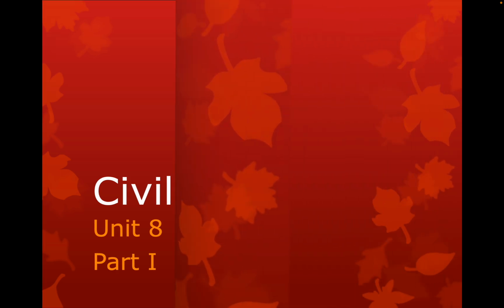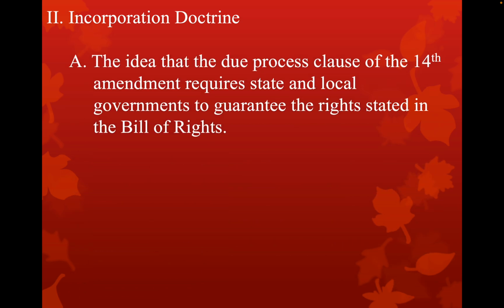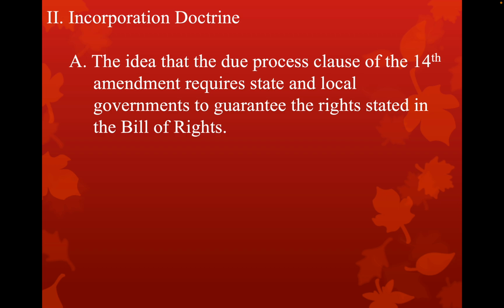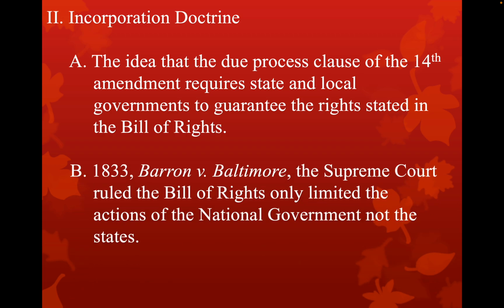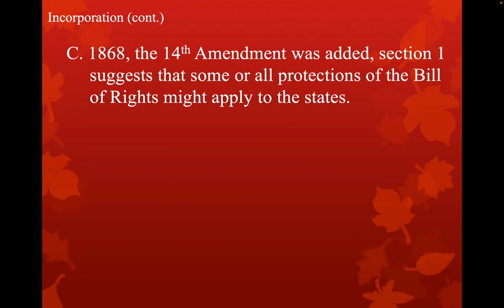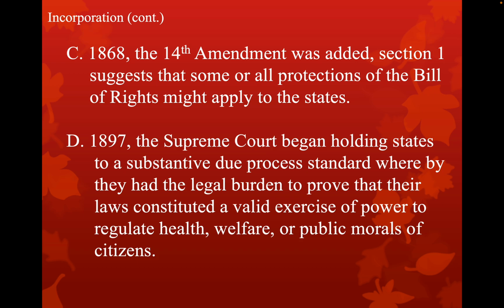G Unit 8 Part 1B